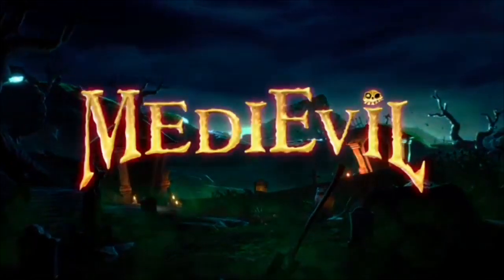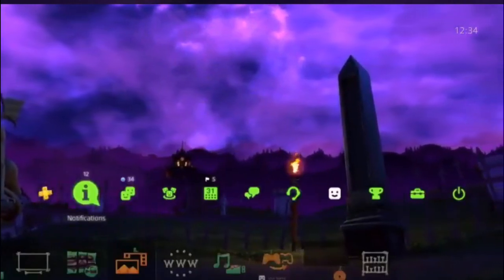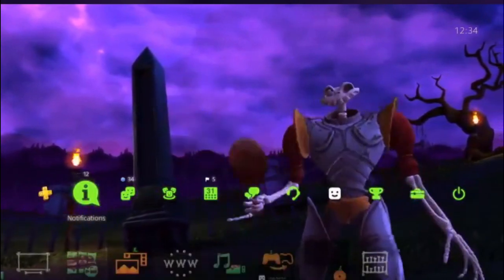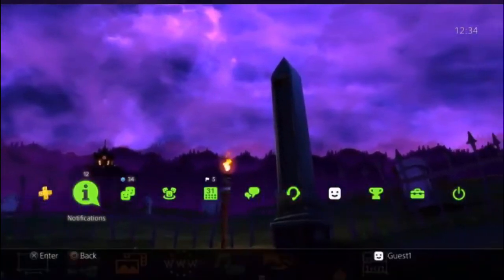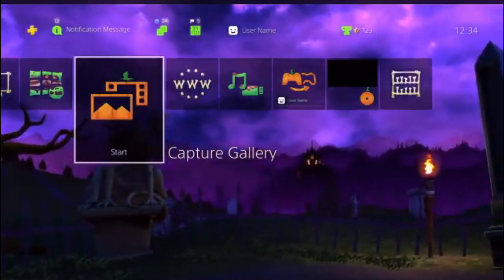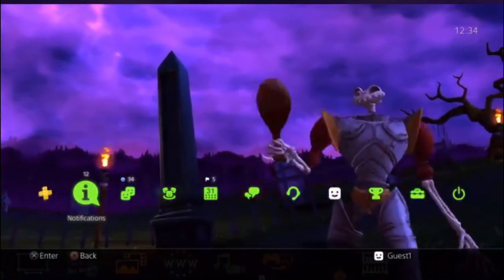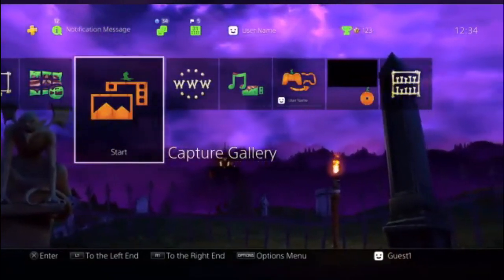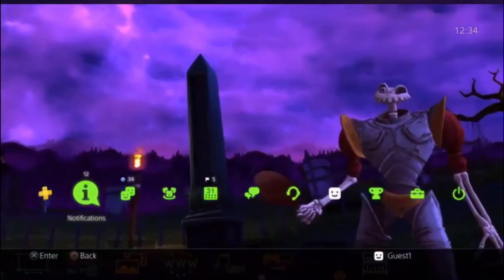MEDIEVIL PS4 DYNAMIC THEME!!!